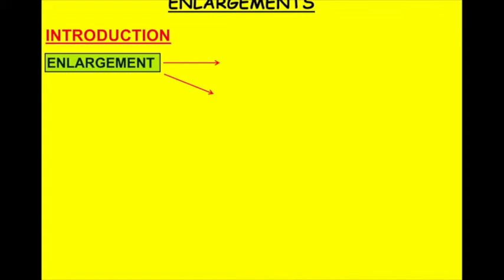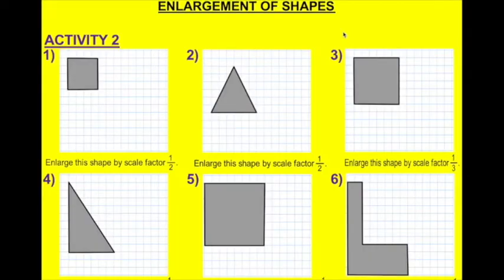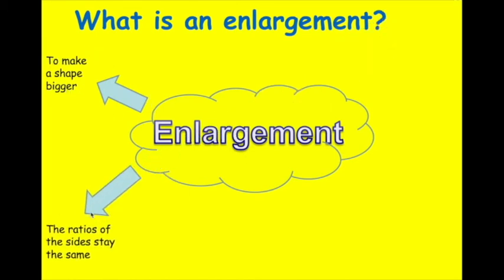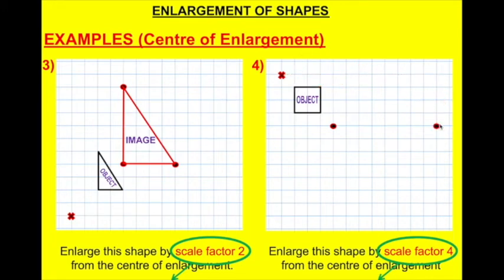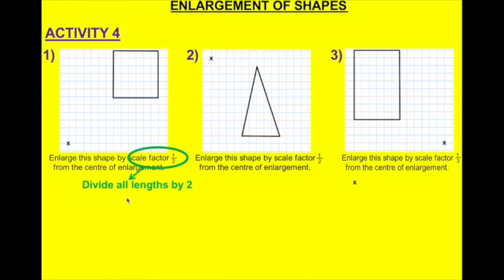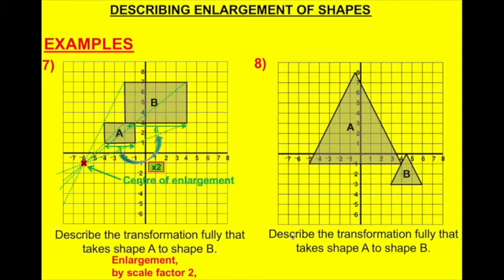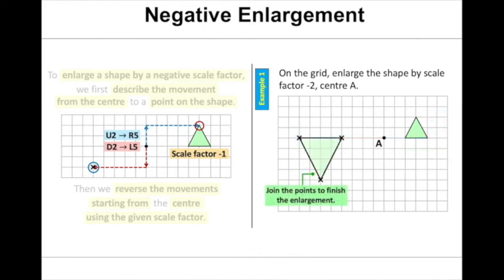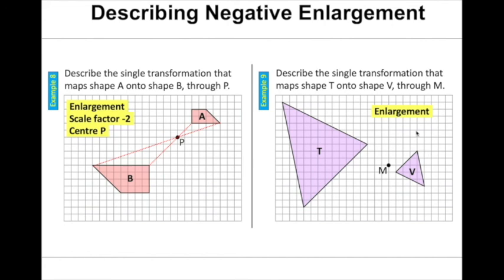IGCSE Maths: Transformation - Enlargement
In this video you will find explanation about how to perform enlargement of shapes and describing enlargement of shapes including those involves negative scale factors. Thank you very much for watching and I hope it helps.